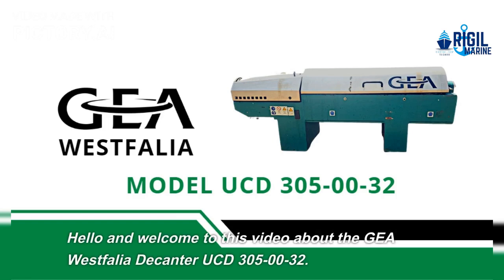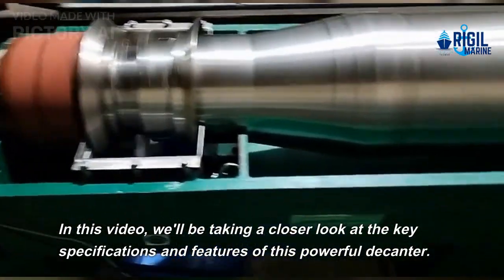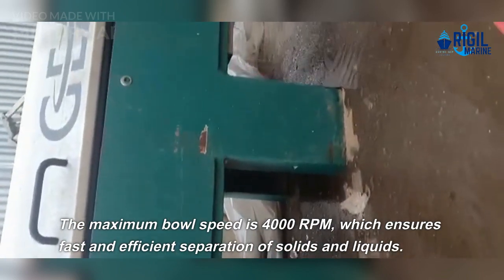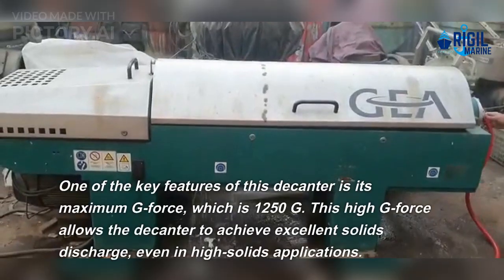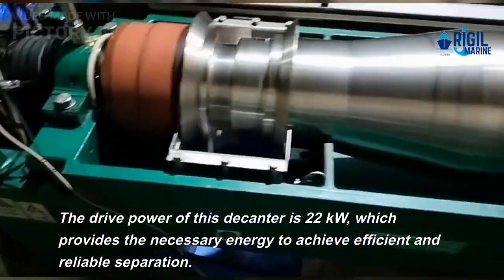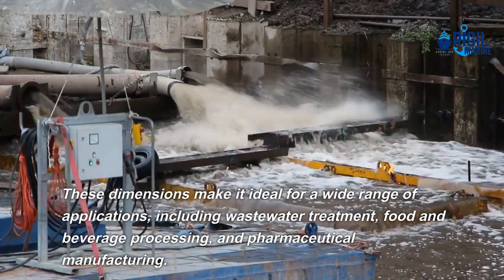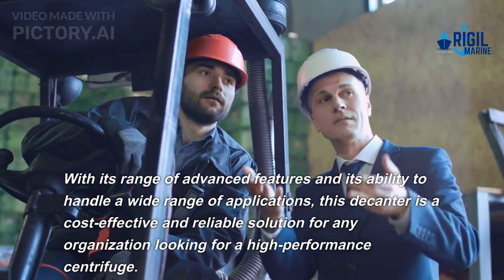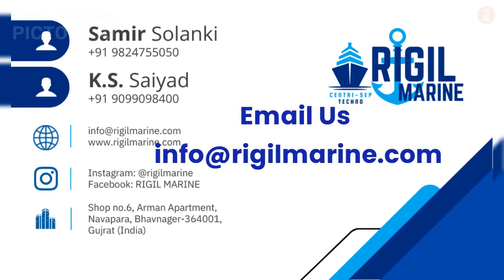GEA WESTFALIA UCD 305 DECANTER LIVE TESTING || HOW TO START DECANTER || HOW TO USE DECANTER || RIGIL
GEA Westfalia UCD 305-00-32 is a centrifuge separator used in the dairy, food, and beverage industries. Here are some of its key specifications:

1. Operating capacity: The operating capacity of the UCD 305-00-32 is up to 40,000 liters per hour, depending on the application.

2. Separation principle: The centrifuge uses a combination of centrifugal force and gravity to separate liquids of different densities into their individual components.

3. Design: The UCD 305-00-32 features a compact design, with a small footprint and easy maintenance. It's designed for easy installation and operation.

4. Drive: The centrifuge is driven by a direct-coupled drive motor, which provides smooth and reliable operation.

5. Control system: The UCD 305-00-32 is equipped with a control system that allows for precise control of the operating parameters, including speed and torque.

6. Materials: The centrifuge is constructed of high-quality stainless steel, making it durable and resistant to corrosion and other forms of damage.

7. Applications: The UCD 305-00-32 is suitable for a wide range of applications, including the separation of cream from milk, the clarification of juices and other liquids, and the separation of solids from liquids.

These are the key specifications of the GEA Westfalia UCD 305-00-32 centrifuge separator.

                                                    RIGIL MARINE

Rigil Marine is a leading supplier of reconditioned and second-hand Ship Machinery and Engine Parts. Our works shop is situated near the second largest Alang Ship Breaking Yards in India. We supply Air compressors, purifiers, Hydraulics, Ref. Compressor, Pump, Turbocharger, Marine Engine, Fresh Water Generator & many more.

Our firm is known for the best services in Alang Shiping Yard as well as supplier. Our efforts have been focused on supplying spares with professionalism and competitiveness. Rigil Marine-supplied parts are well performing in the fleets Functioning in every place of the world. Our promise is to deliver the best approach to customer satisfaction.

RIGIL MARINE
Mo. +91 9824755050